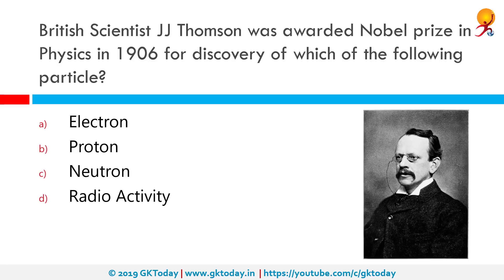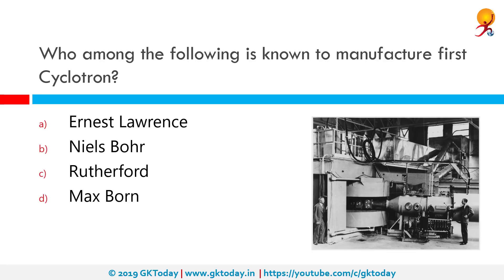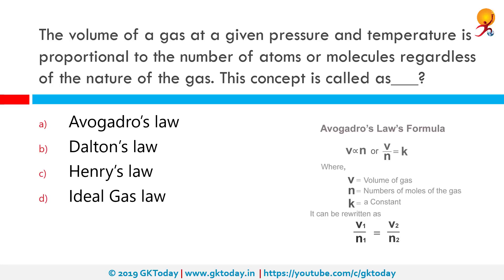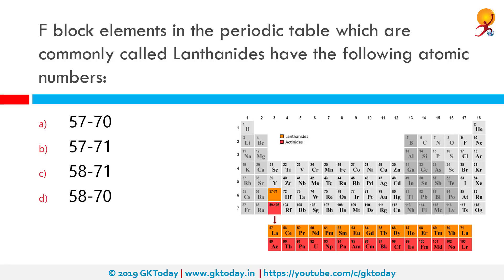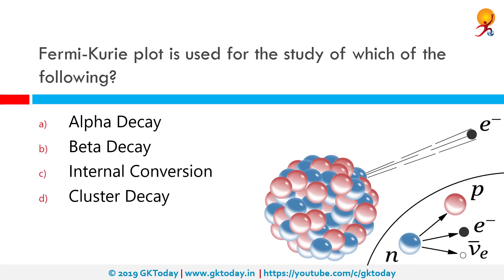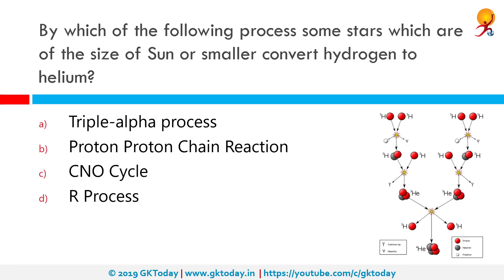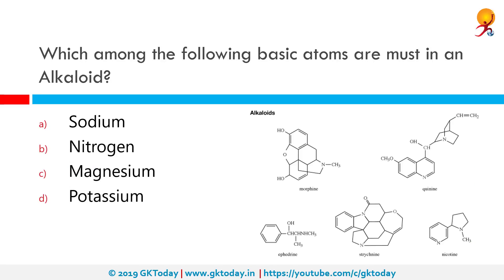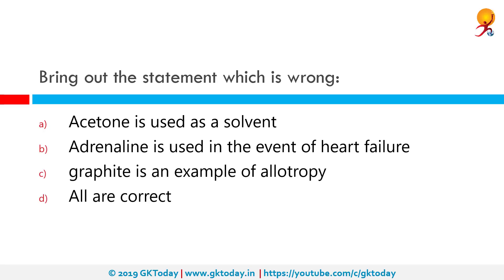GKToday's Static GK Quiz-335 [General Science]